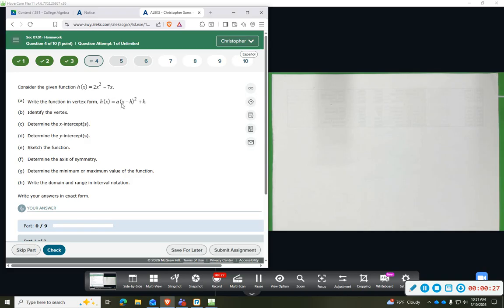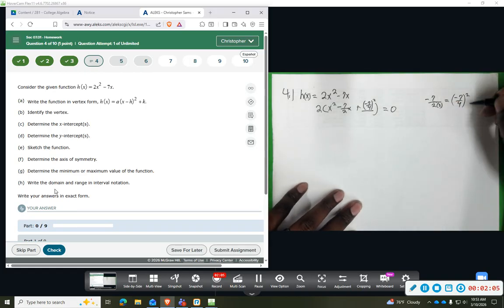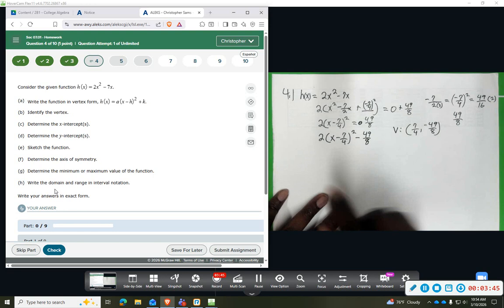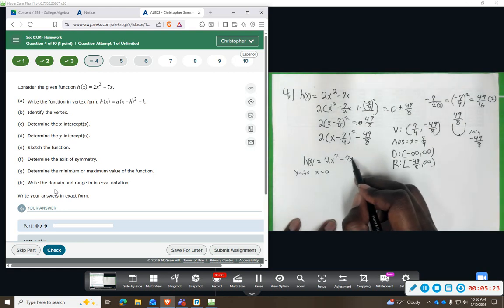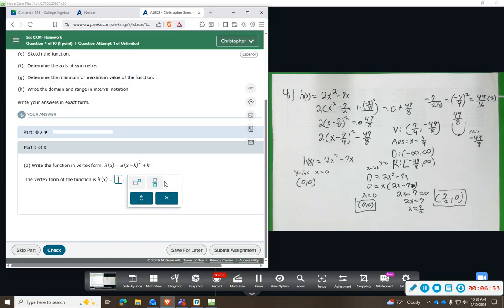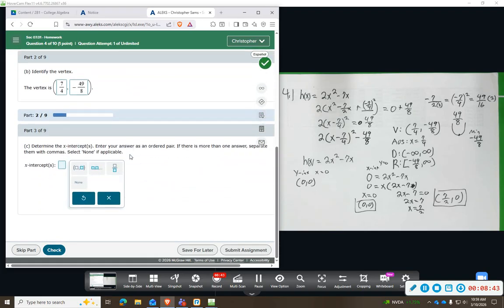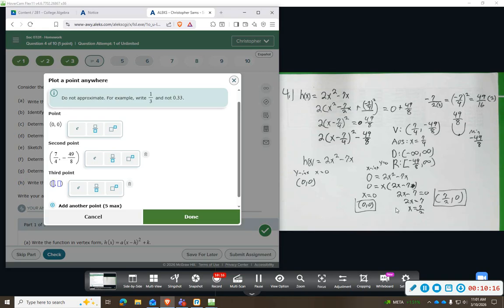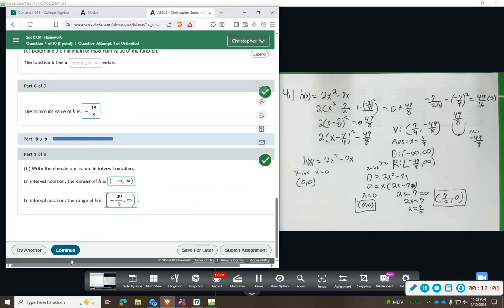LIT Aleks CA 7 1 Quadratic Functions 4